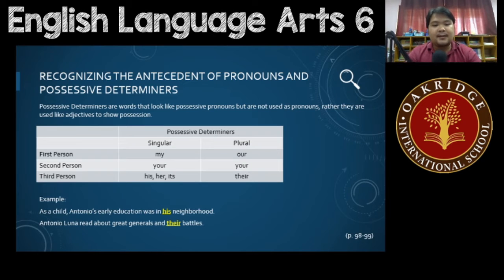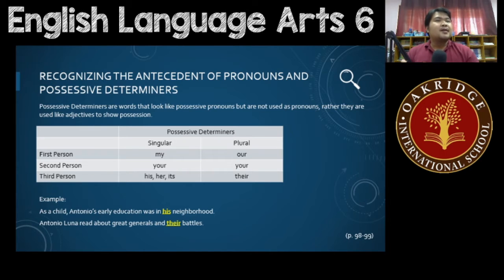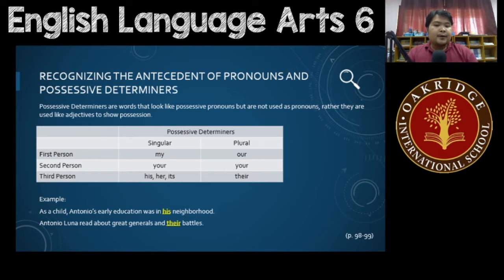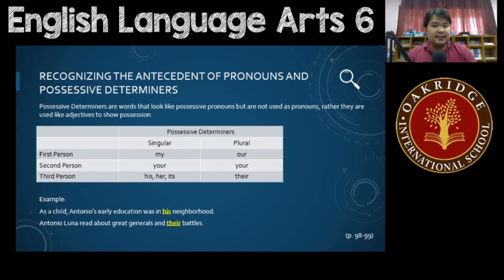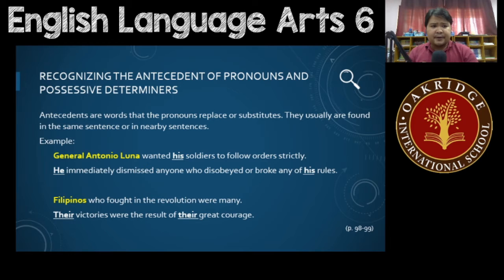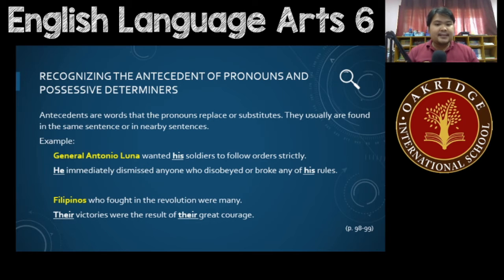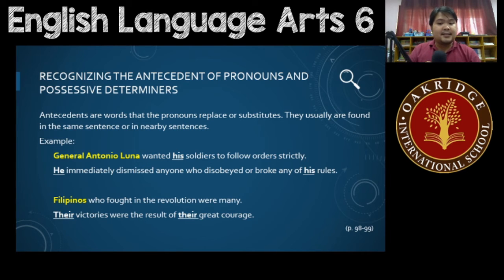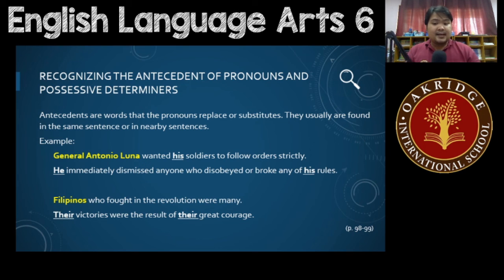Week 5 ELA 6 Recognizing the Antecedents of Pronouns and Possessive Determiners